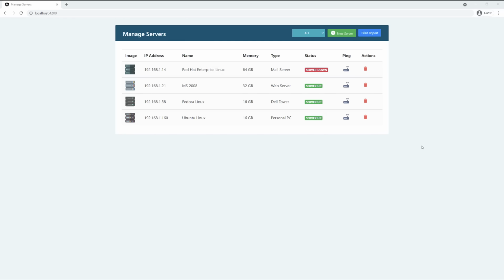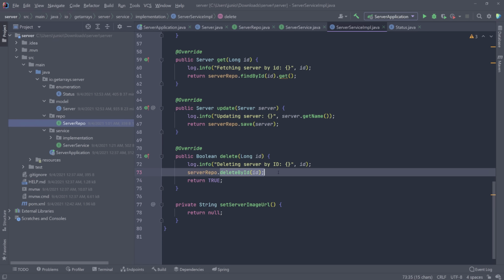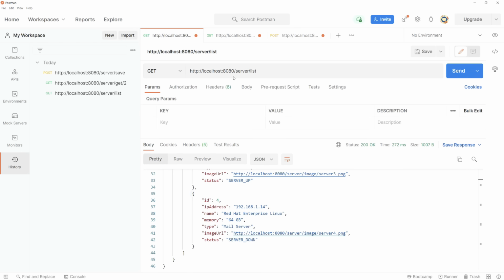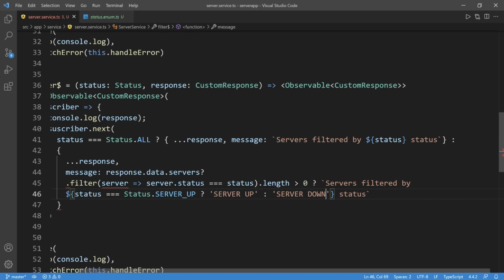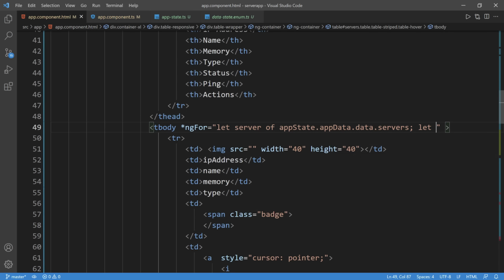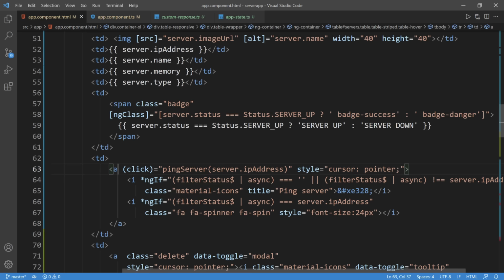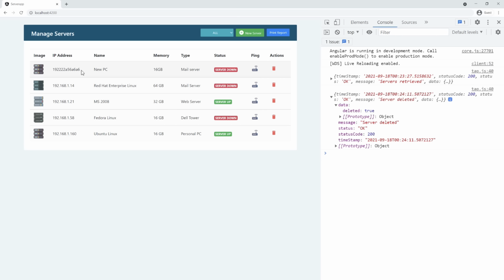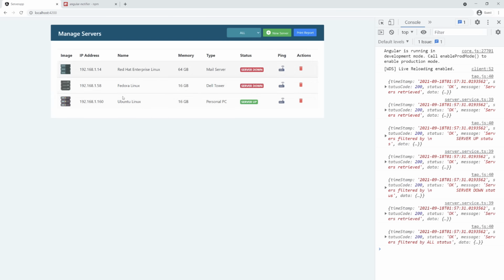Spring Boot and Angular Full Stack Development | 4 Hour Course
00:00:00 - Intro
00:01:19 - Application Overview
00:06:51 - Application Domain
00:14:20 - Domain Repository
00:19:16 - Application Service
00:24:10 - Service Implementation Part 1
00:29:55 - Service Implementation Part 2
00:34:16 - Service Implementation Part 3
00:37:34 - Mapping HTTP Response
00:41:28 - HTTP Resource Part 1
00:45:46 - HTTP Resource Part 2
00:50:46 - HTTP Resource Part 3
01:00:52 - Testing HTTP Endpoints
01:08:29 - Front End Intro
01:13:50 - Application State Part 1
01:18:16 - Application State Part 2
01:20:36 - Server Service Part 1
01:28:36 - Server Service Part 2
01:34:07 - Server Service Part 3
01:44:21 - Service Injection
01:53:48 - Showing States
01:59:09 - Switching States
02:07:47 - Dynamic UI Logic
02:15:49 - Filter Servers Function
02:20:16 - Show Error Message
02:24:50 - Pinging Servers Part 1
02:37:19 - Pinging Servers Part 2
02:39:51 - Filtering Servers
02:45:43 - Saving Servers Part 1
02:52:52 - Saving Servers Part 2
03:04:34 - Deleting Servers
03:10:43 - Printing Report
03:19:30 - Notification Module
03:26:36 - Notification Setup
03:29:09 - Notification Service
03:36:53 - Improve Performance
03:45:38 - Outro

- ITerm
- VsCode
- GoLand
- IntelliJ Ultimate
- Sublime